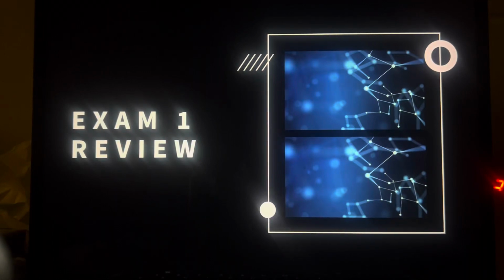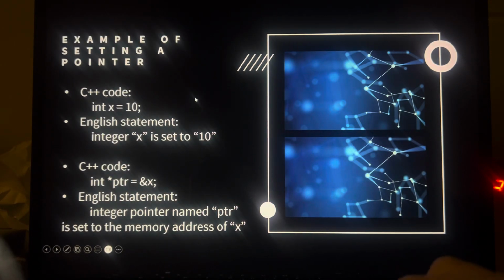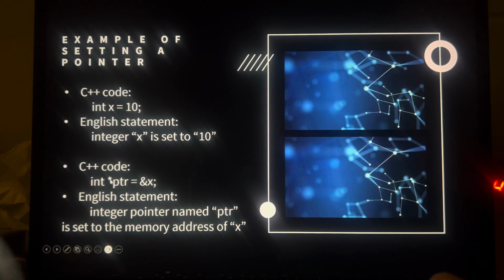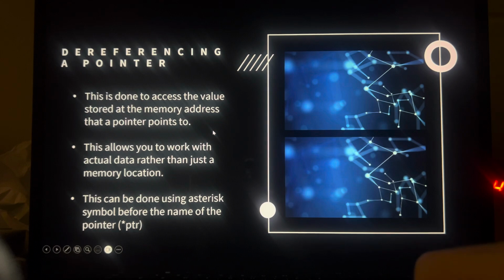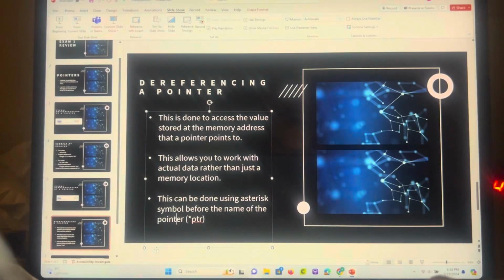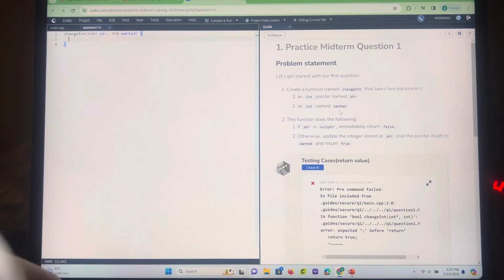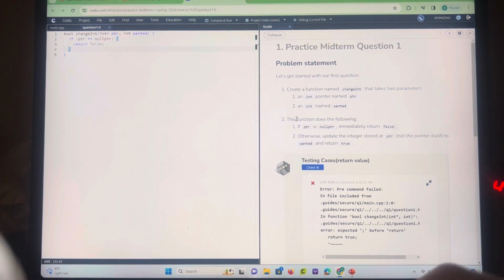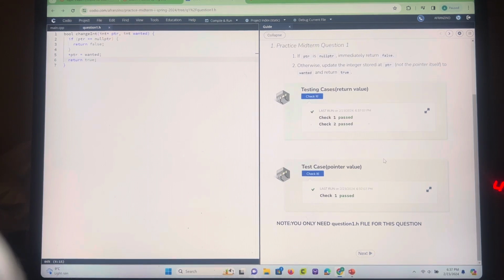prog 2 midterm pointer review video assignment UF